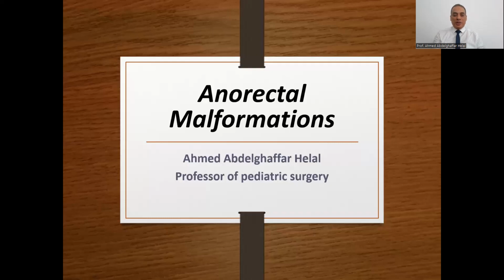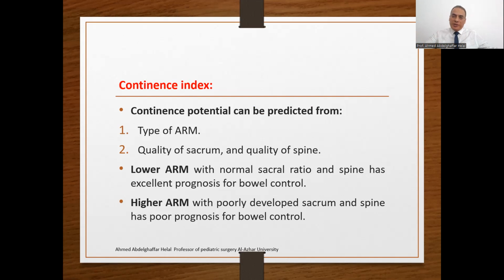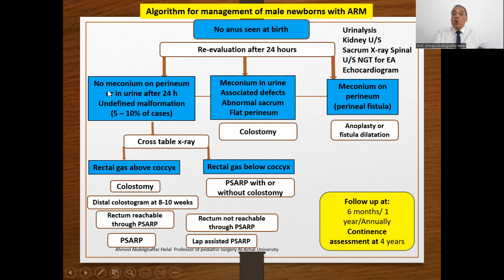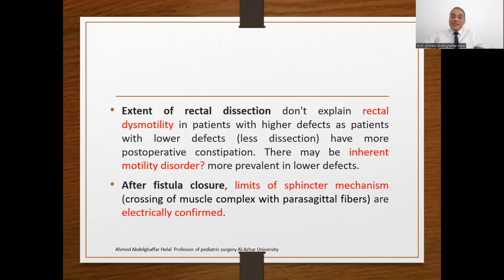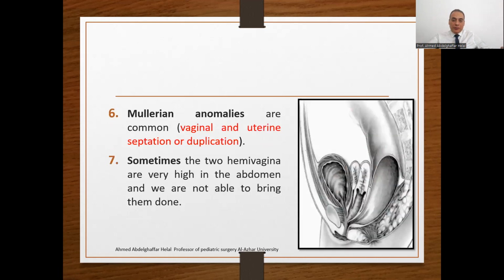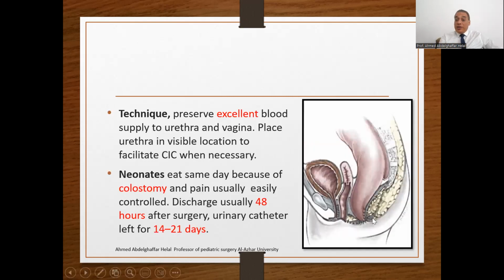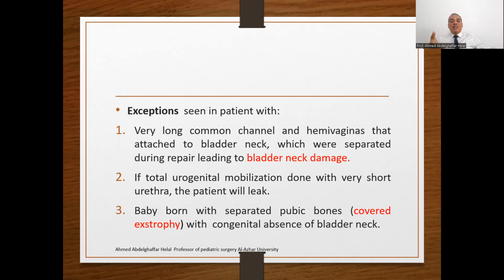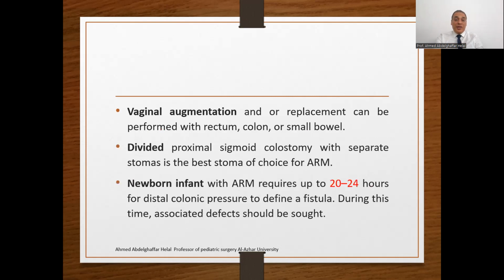Anorectal malformations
This video describes in detail anorectal malformations in infants and neonates, aetiology, spectrum, anatomy and terminology, how to diagnose, how to manage and functional outcomes and complications.